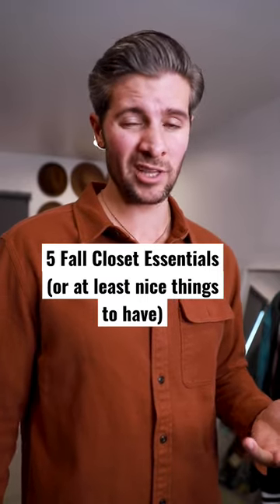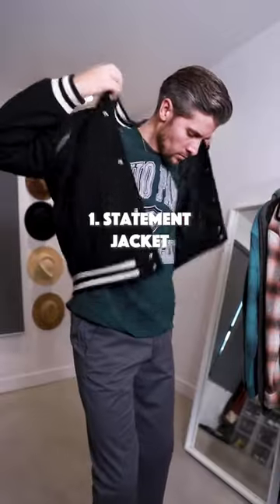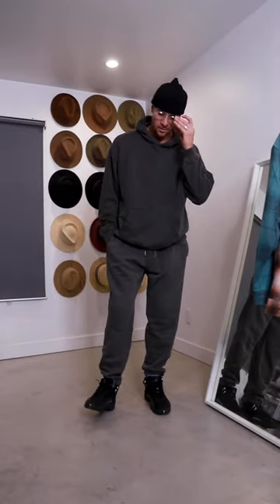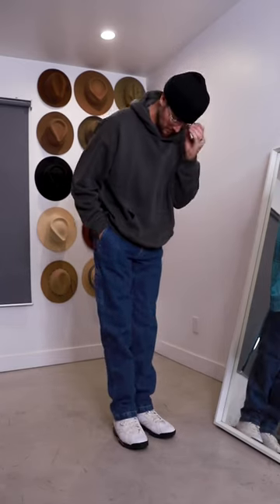5 Fall Closet Essentials (or at least nice things to have)